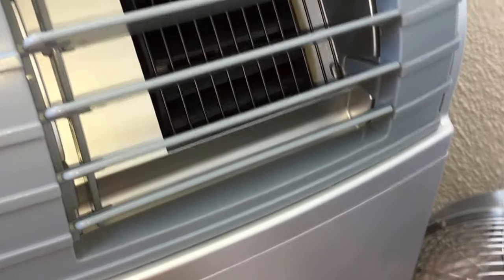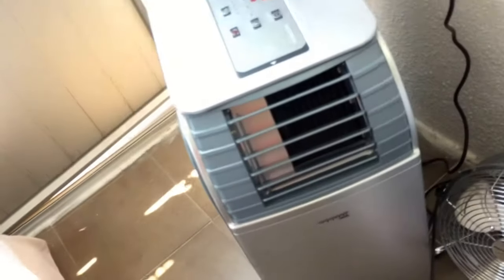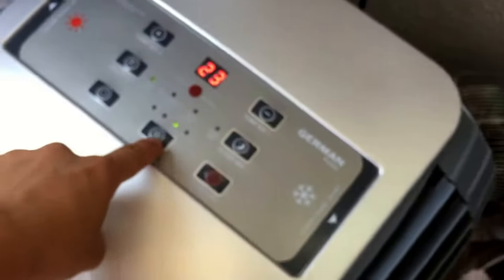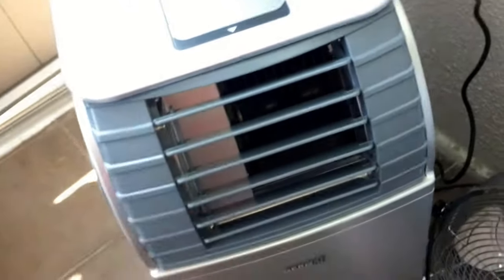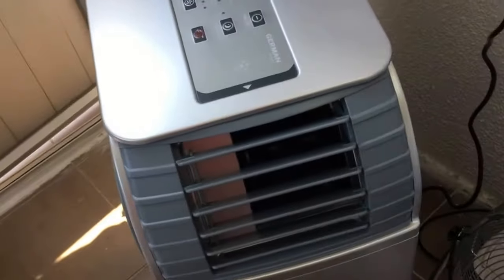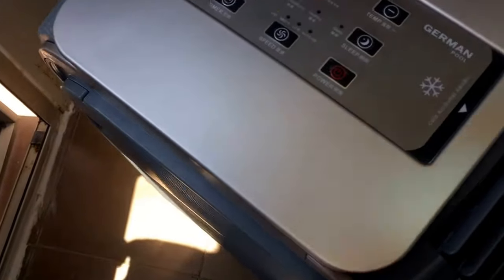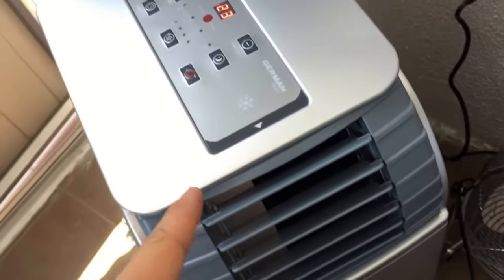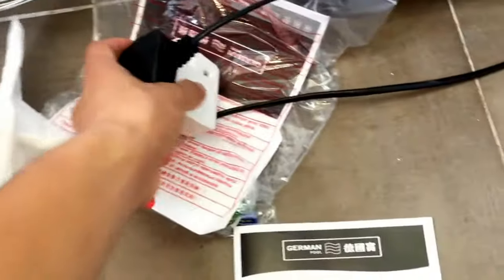(Shown on all speeds) German Pool brand portable air conditioner in my helper's room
We just recently moved into this house. The landlord decided to put this portable unit instead of a proper unit because they felt that the structure couldn't support the weight of a proper air conditioner. However, I do think they could have still put a split-type unit on the concrete wall where the light fixture is, and put the condenser on the stairway roof.